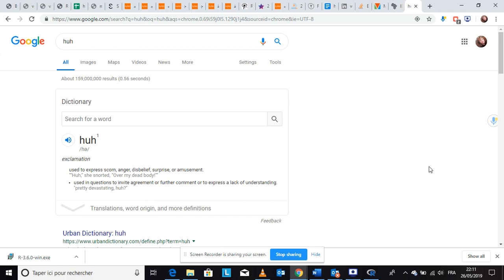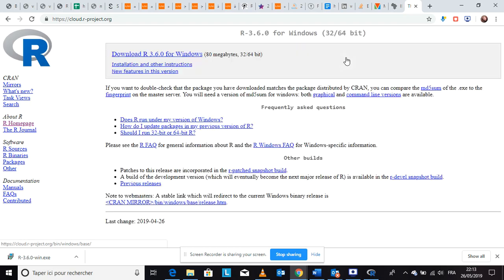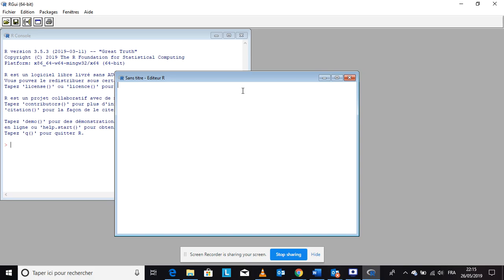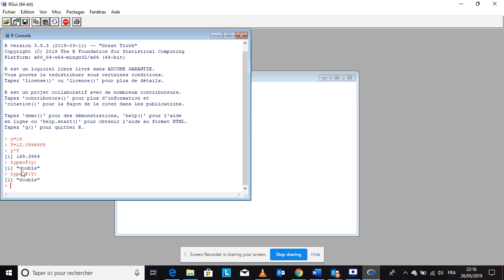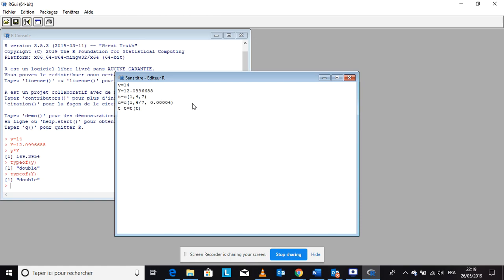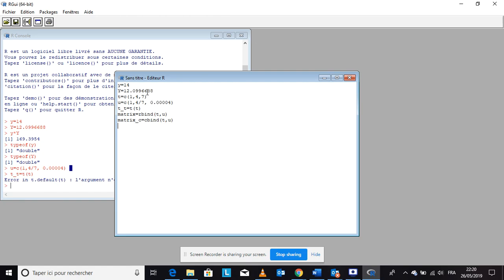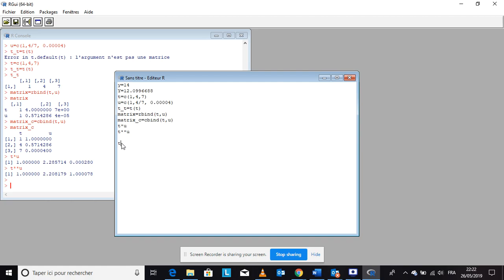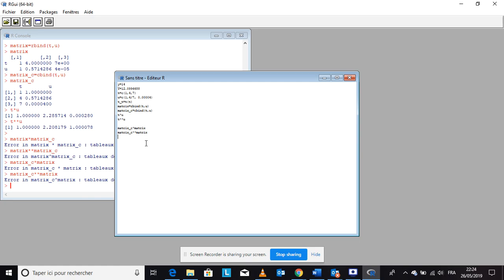tutorial 1 How to download R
How to download R?
How to get started with R